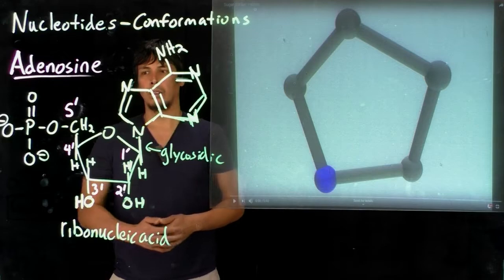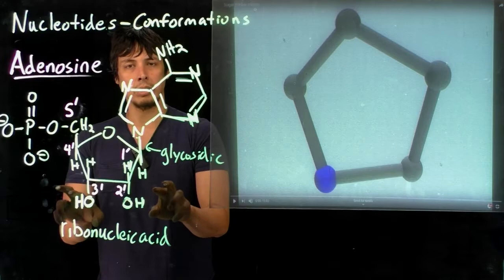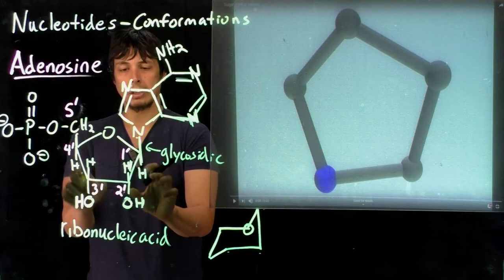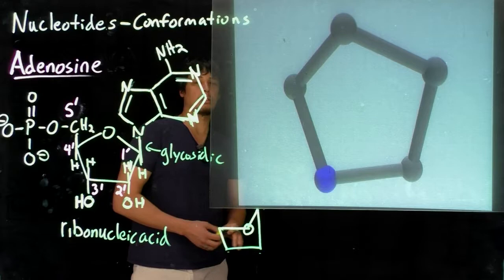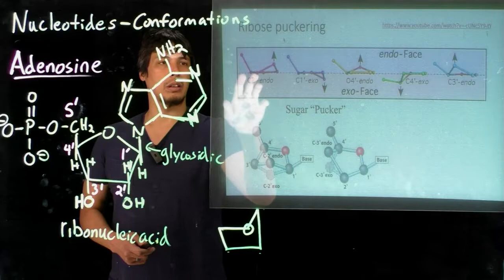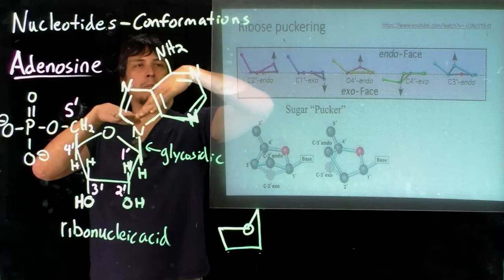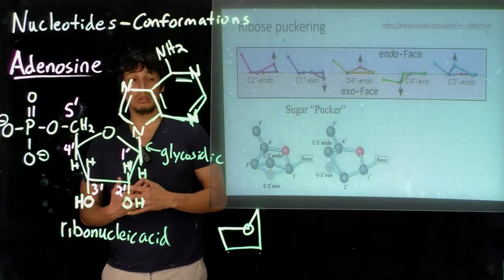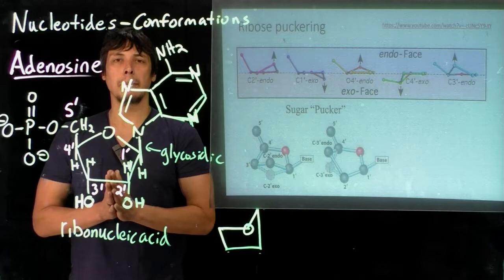Topic 10.7 - Ribose sugar puckering